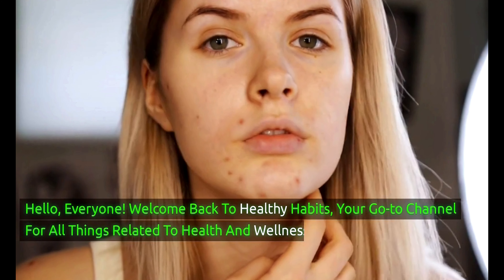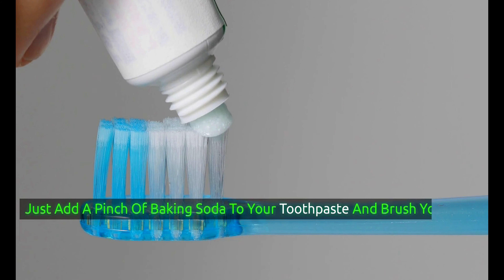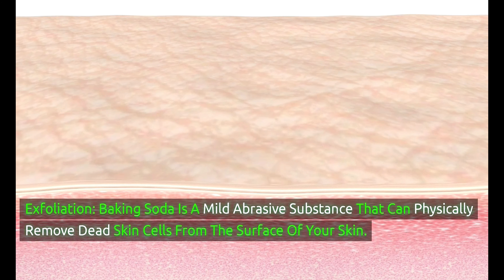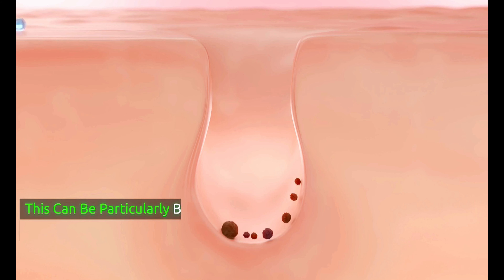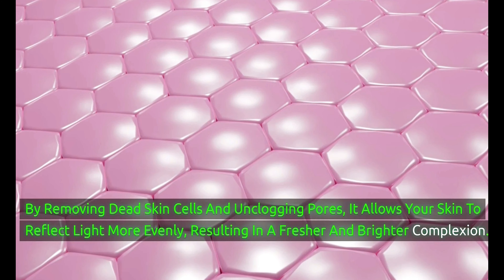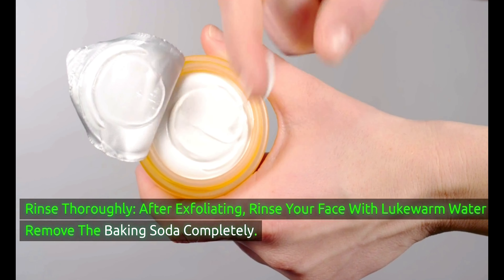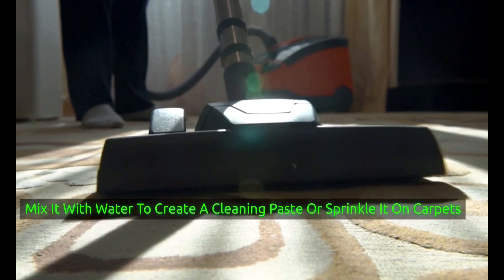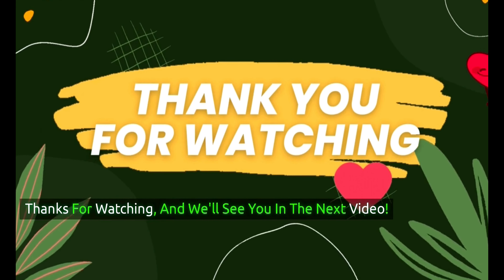7 Powerful Benefits Of Baking Soda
7 Powerful Benefits of Baking Soda

What is baking soda benefits good for?
Is it good to drink baking soda everyday?
What are 5 uses baking soda?
Why is baking soda so powerful?